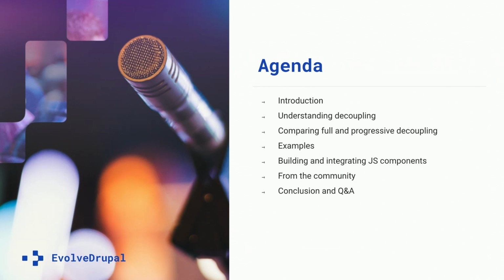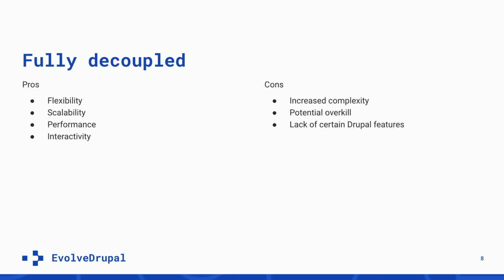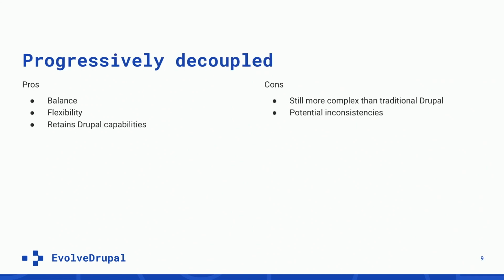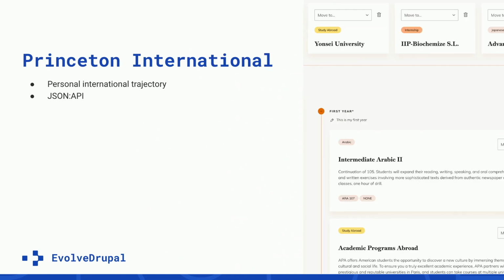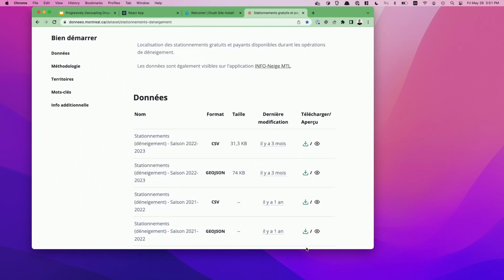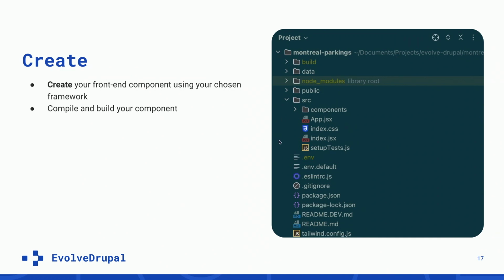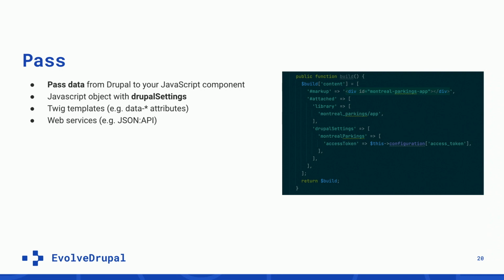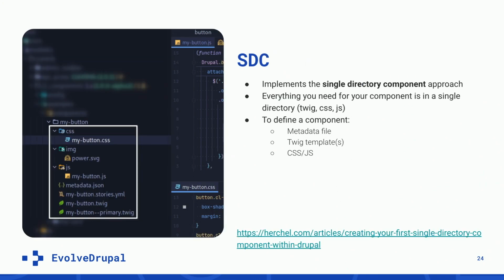EvolveDrupal Montreal - Little Sprinkles of Interactivity: Progressively Decoupling Drupal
While creating a decoupled front-end on top of Drupal is becoming more popular, our team at Evolving Web has found that a hybrid solution is often a better fit. Progressively decoupling Drupal gives you many of the benefits of using a modern JS framework, while still relying on Drupal theming for interfaces that don’t require this treatment. In this session, we’ll be sharing the basic steps for building and integrating JS components built using modern JS frameworks (e.g. Vue and React) into a Drupal environment. We’ll explain why just adding “little sprinkles of interactivity” or progressively decoupling Drupal is better, in some situations than building fully decoupled applications or SPAs (single-page applications). And you’ll see how specific libraries and modules will help you in the process of creating a progressively decoupled project. We’ll also touch on some best practices for developing JS components.

Talk by Don Lalicon, Sr. Drupal Developer at Evolving Web &
Robert Ngo, Sr. Developer at Evolving Web